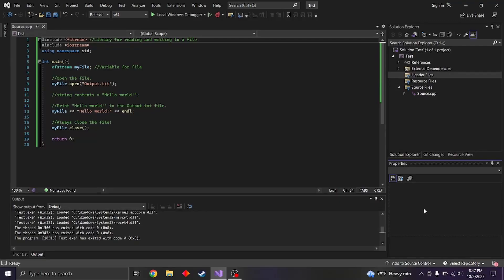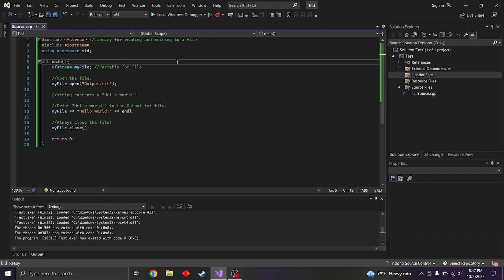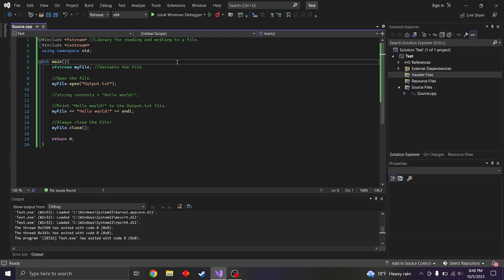The Introduction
This is the first part of the video of my C++ Lecture on October 5, 2023 about Writing to a File. You can check the other videos in the playlist about this lecture.

I hope you found these videos helpful, enjoyed these videos, And May God Bless You All!